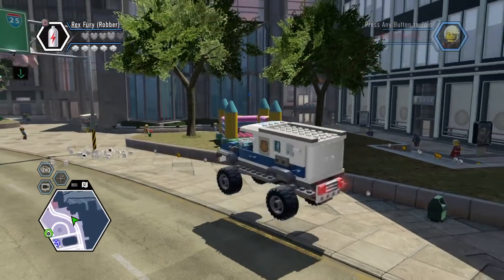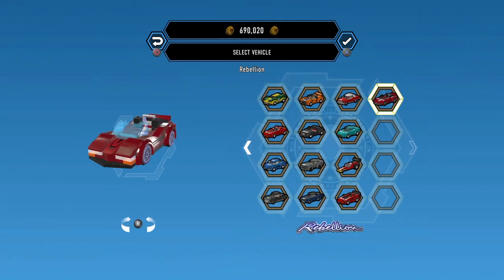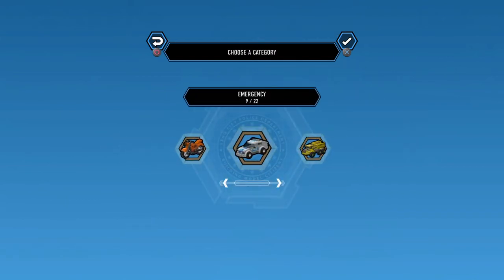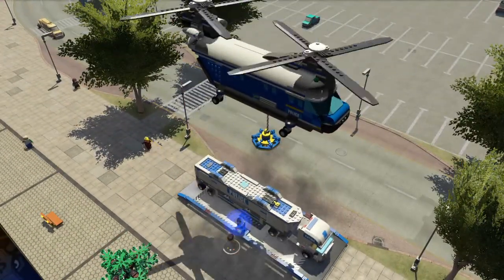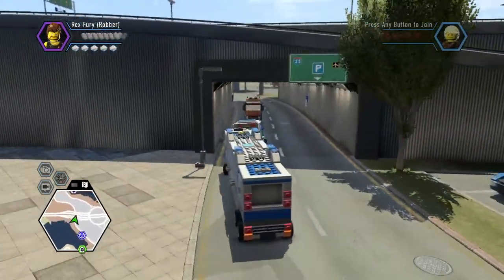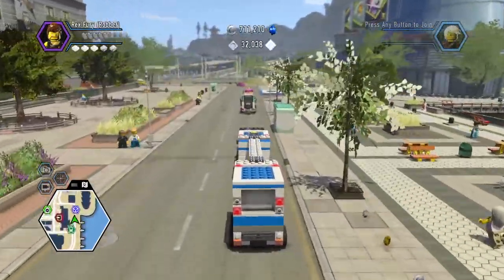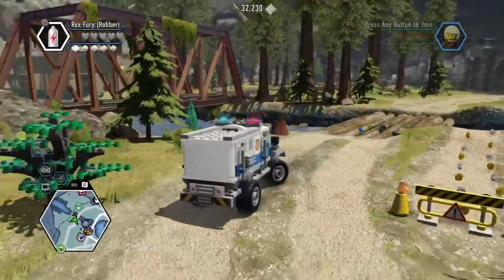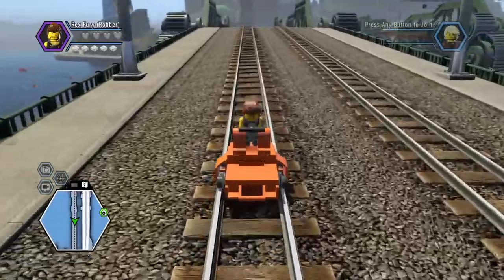LEGO CITY UNDERCOVER- Secret underground railroad car